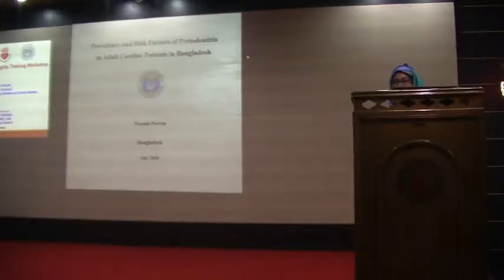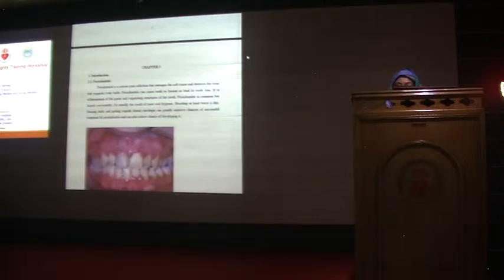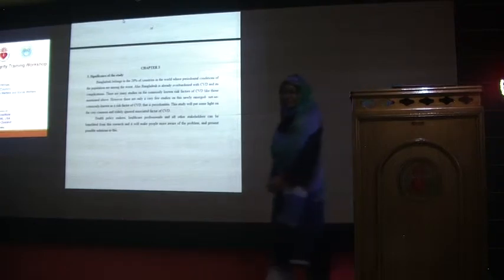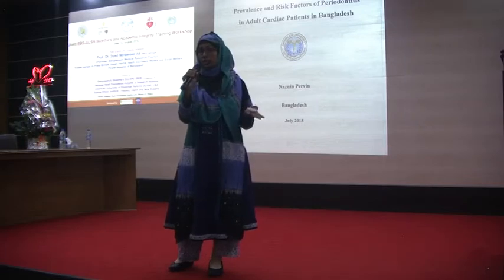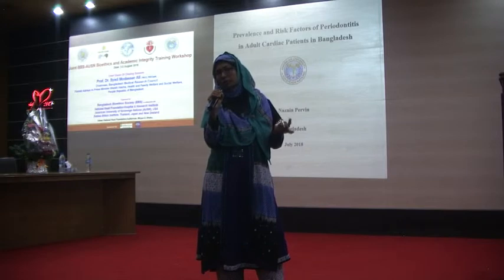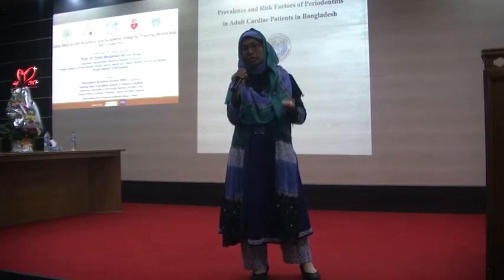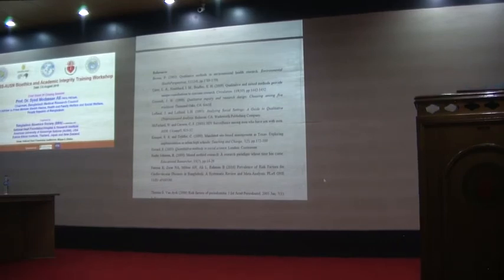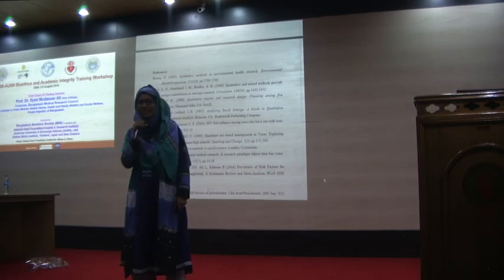Prevalence & Risk Factors of Periodontitis in Cardiac Patients - Dr. Naznin Pervin, AUSN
Prevalence and Risk Factors of Periodontitis in Adult Cardiac Patients in Bangladesh - Dr. Naznin Pervin, AUSN PhD Proposal defense.  Explore scholarships for postgraduate study at American University of Sovereign Nations through Eubios Ethics Institute Decolonizing Education for All.